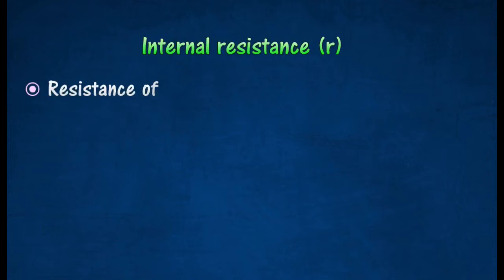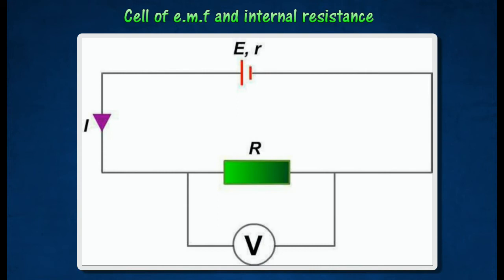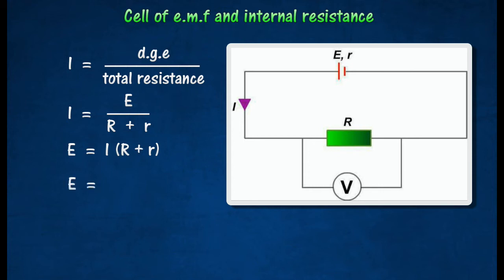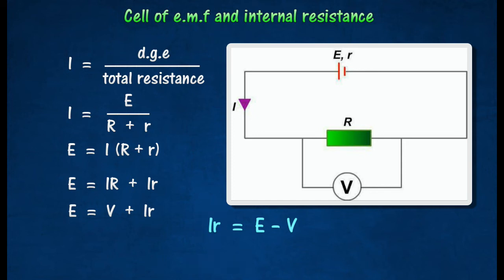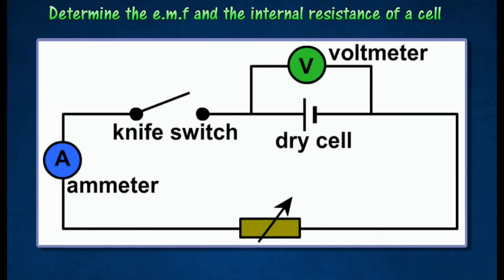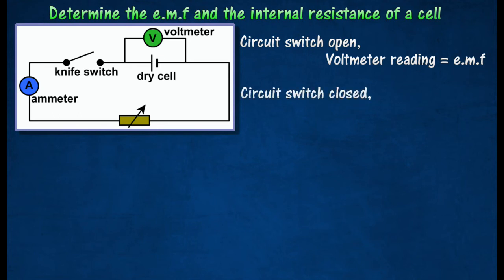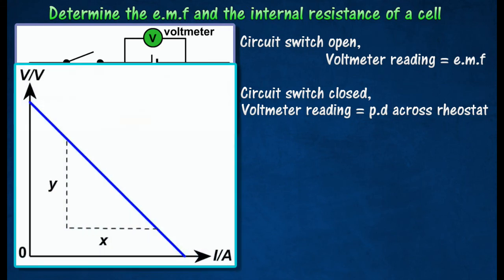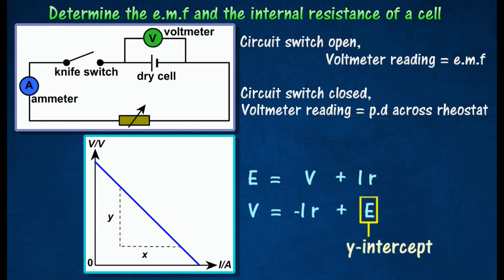[2.4] Internal resistance 2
2.4 Electromotive Force and Internal Resistance